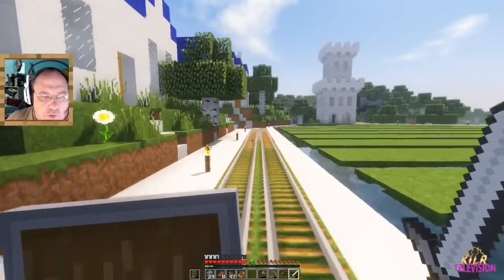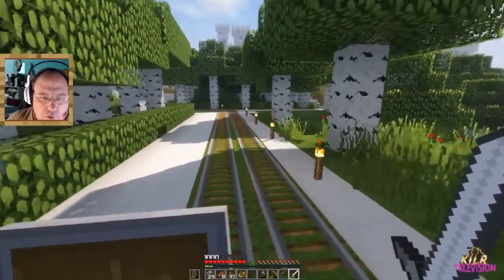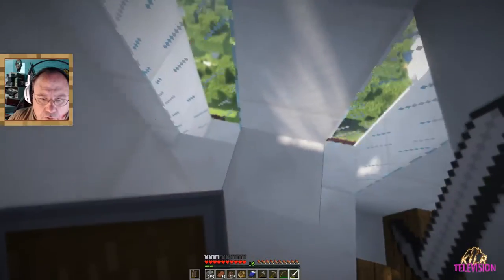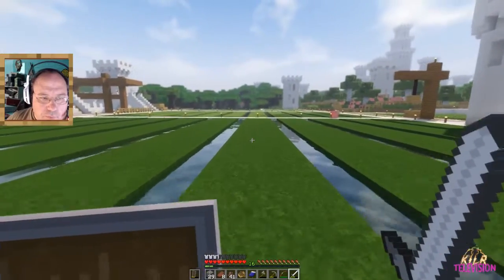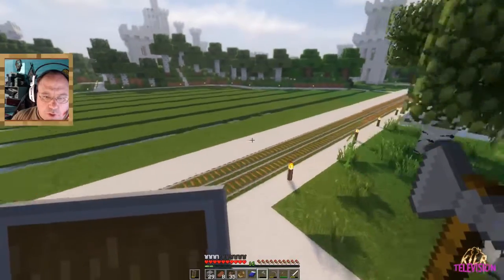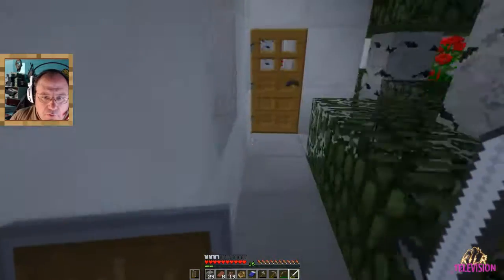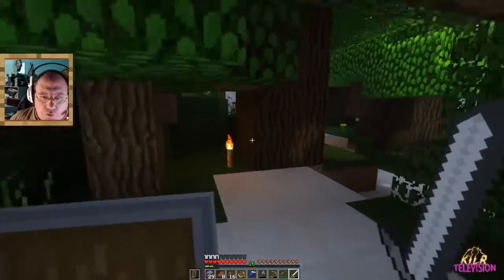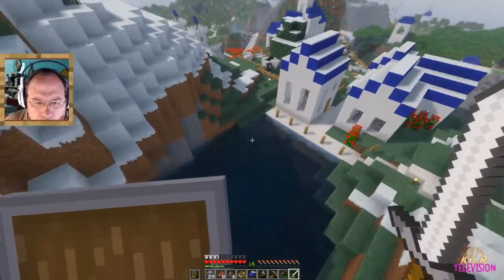FRISSIA - 4 Year Minecraft Build pt. 7, "Mainland" || Survival Showcase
Yes, we are finally back on the mainland of Frissia! The wonders never cease as we explore this amazing map full of towers, castles, small farms, and so much more! Naturally, we have to populate it with villagers as we go.